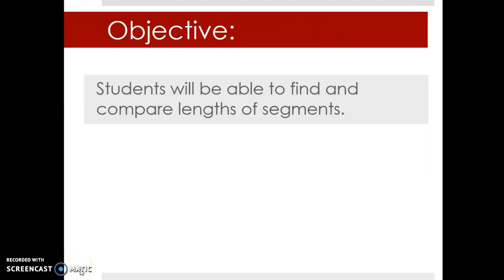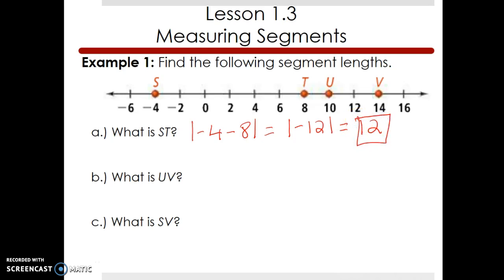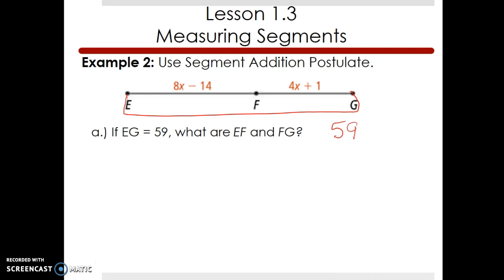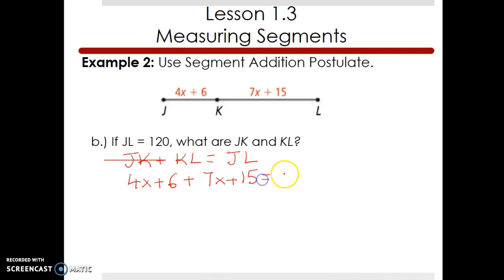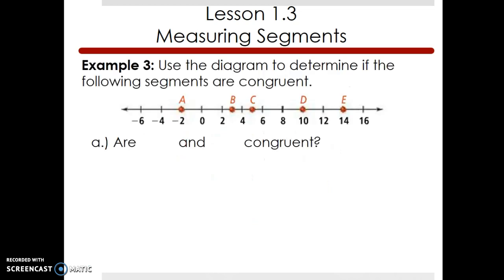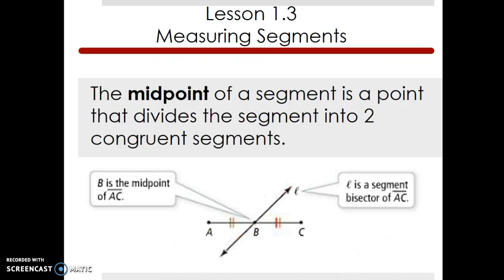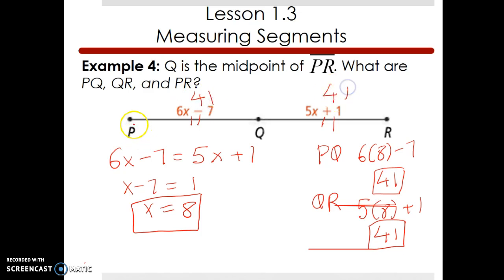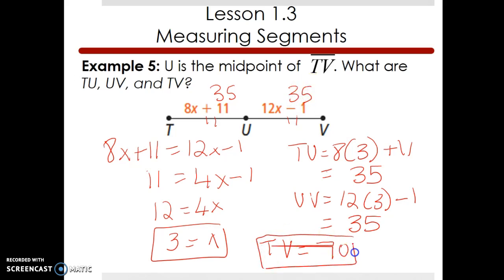Lesson 1.3 - Measuring Segments